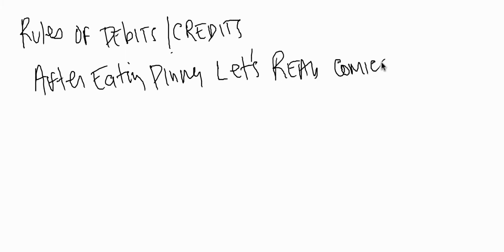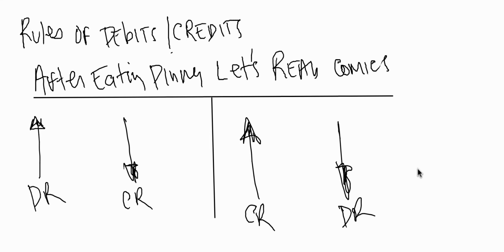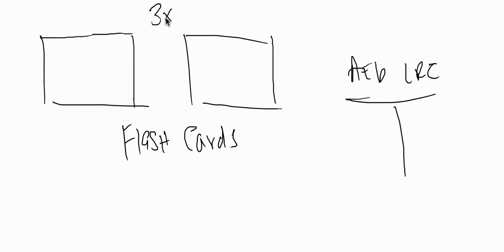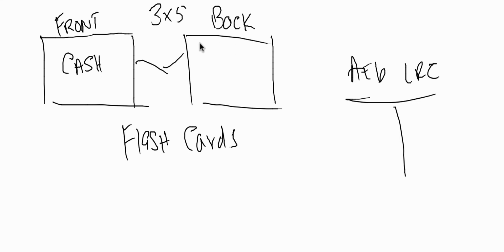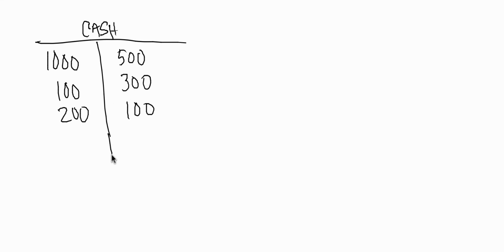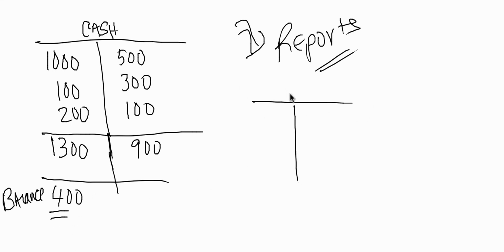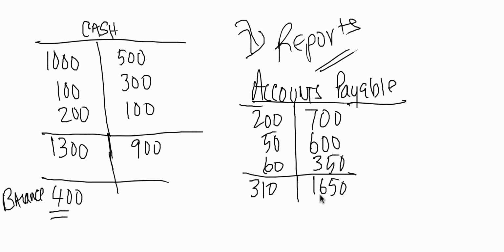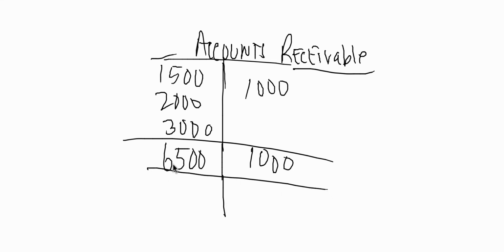Part VI - Debits and Credits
How to record transactions using Debits and Credits...